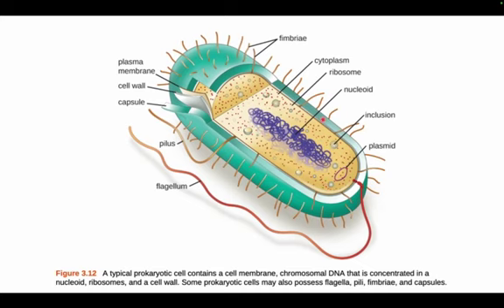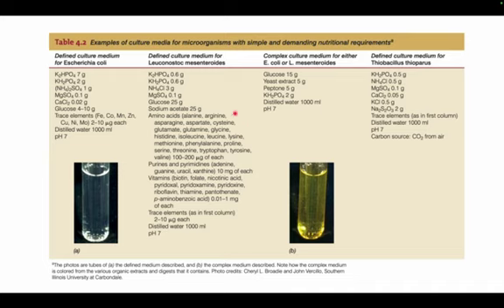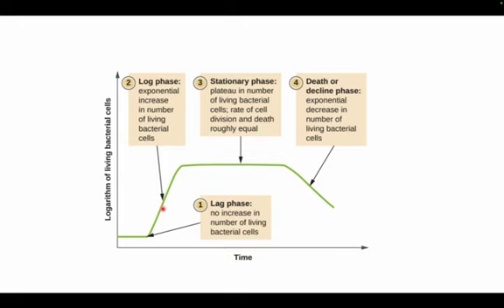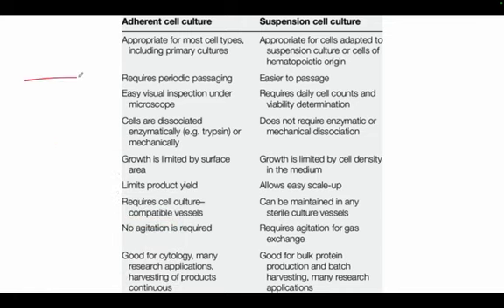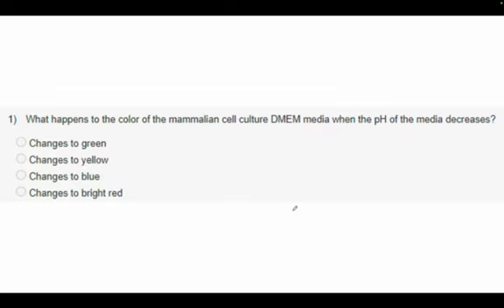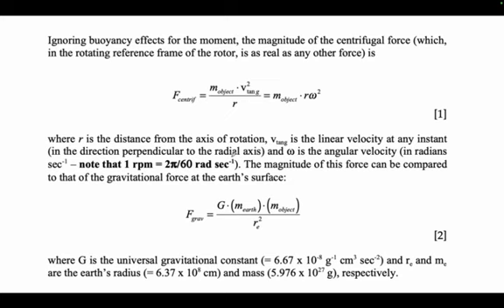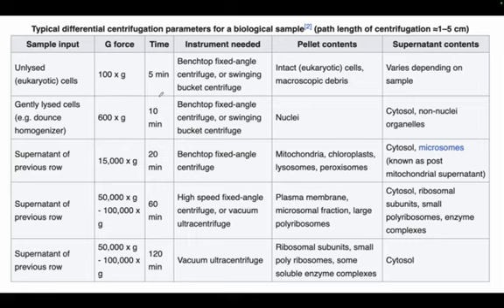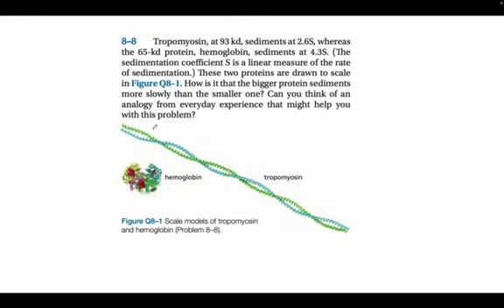Week 8 Live Interaction (NPTEL Experimental Biotechnology 2024)